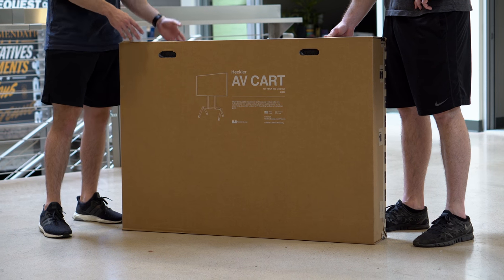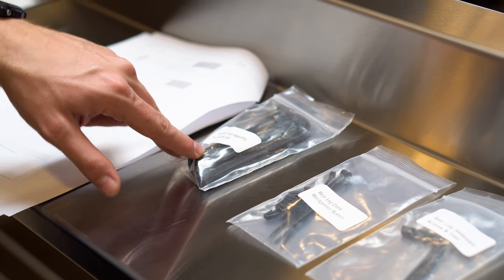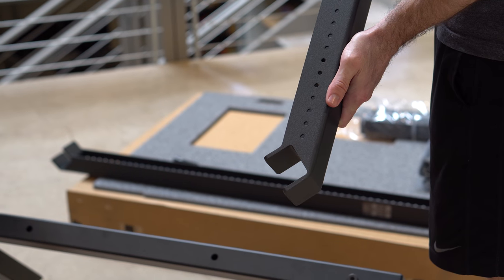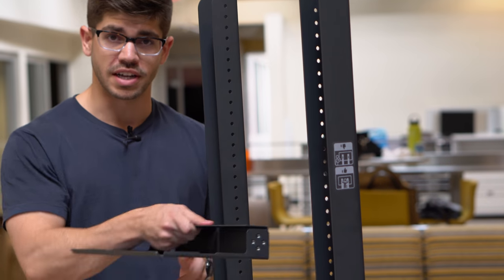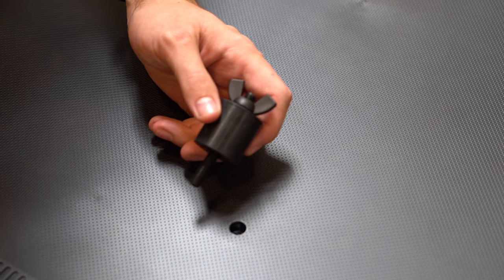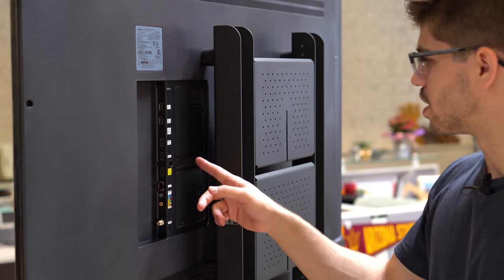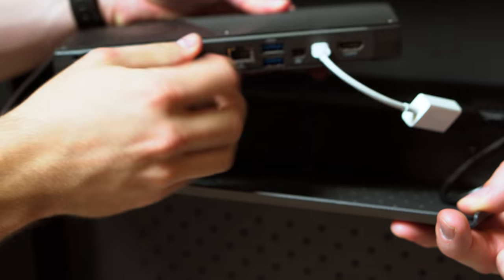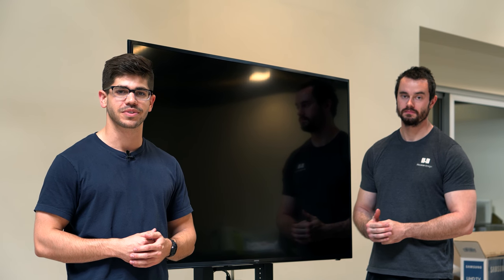Heckler AV Cart - Assembly & Installation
How to assemble and install your Heckler AV Cart.